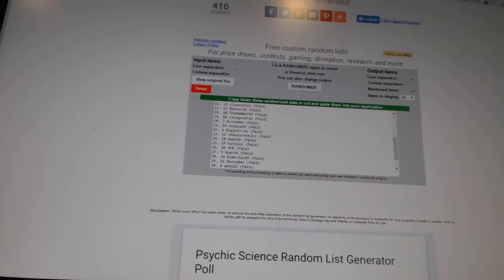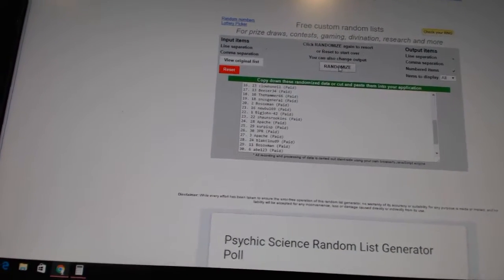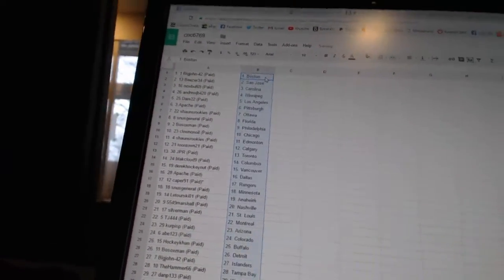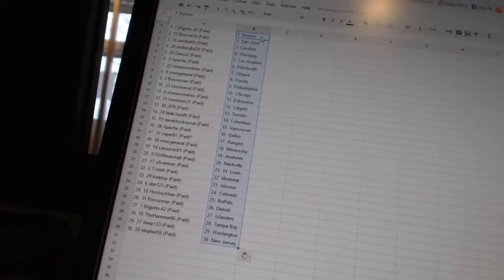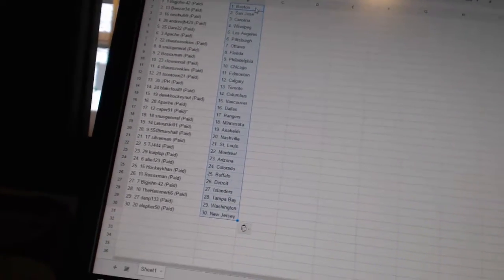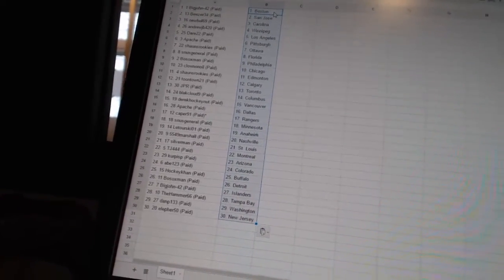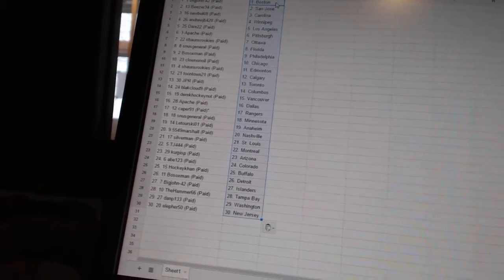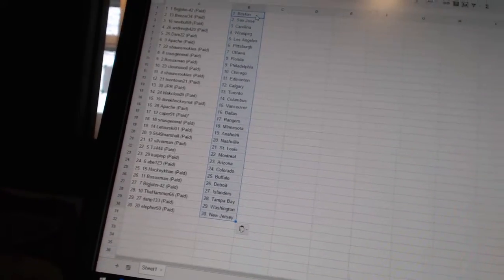Team Random C&C GB #6769